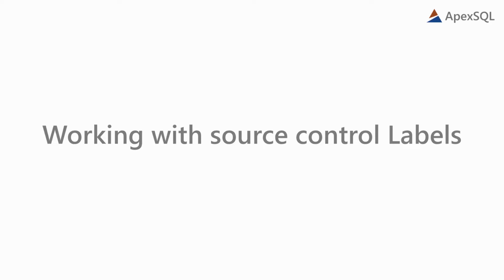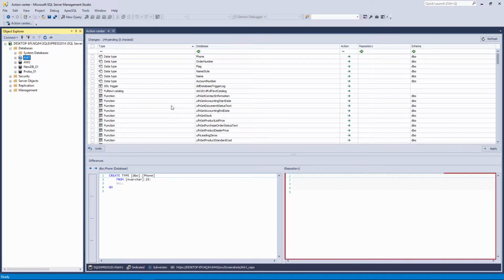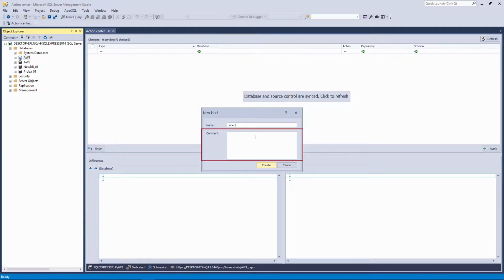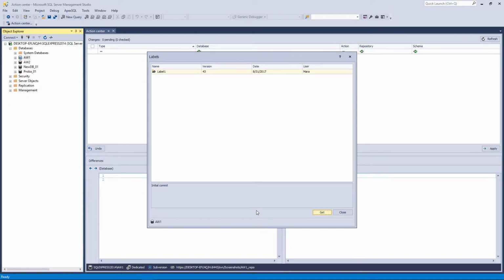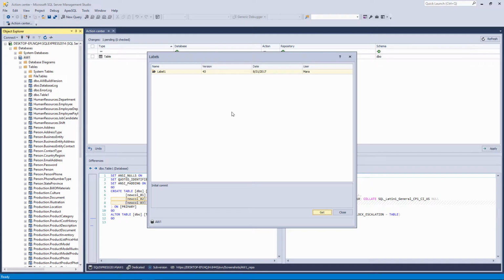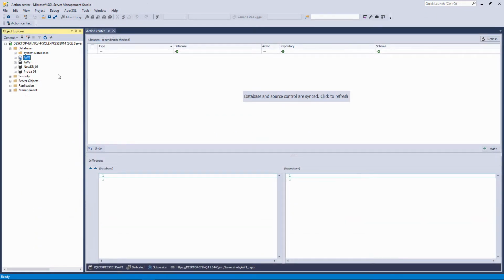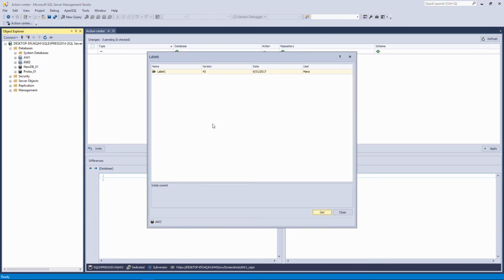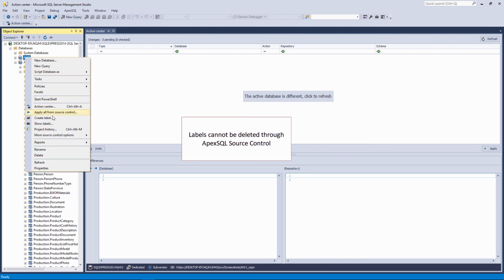Working with source control Labels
This video shows everything you need to know about Labels, a source control feature which represents a snapshot of the current state of all objects in source control repository